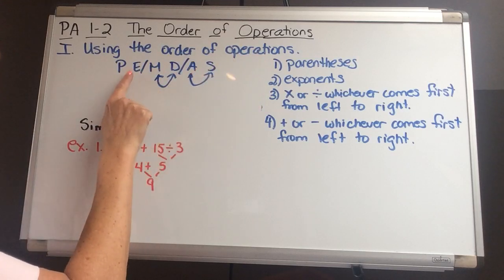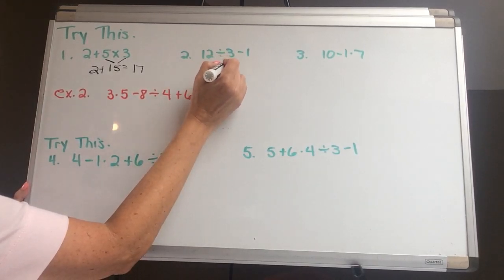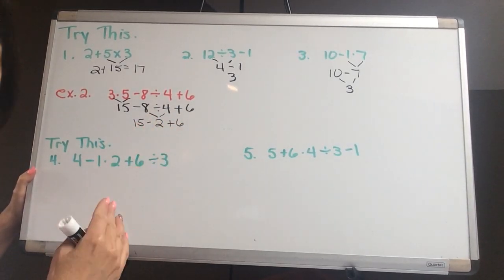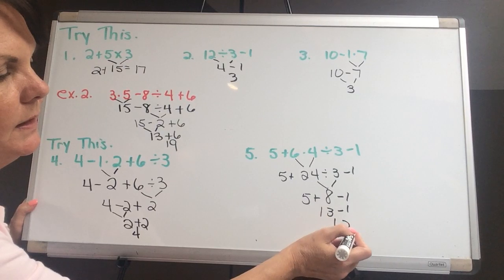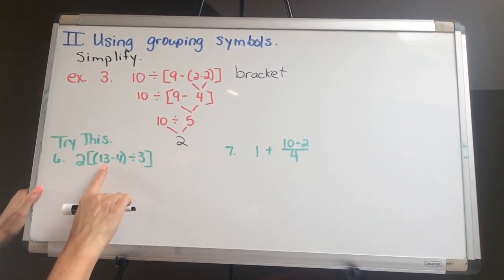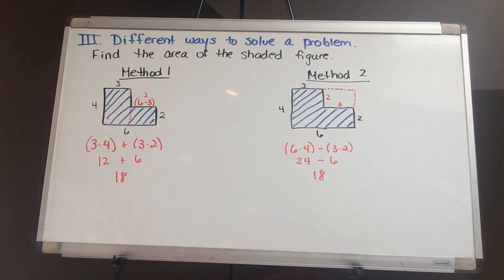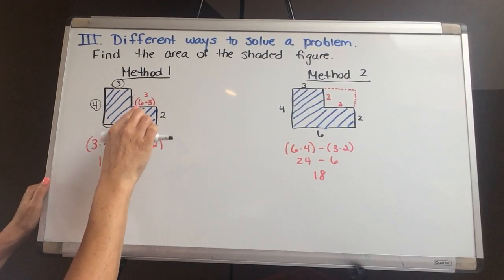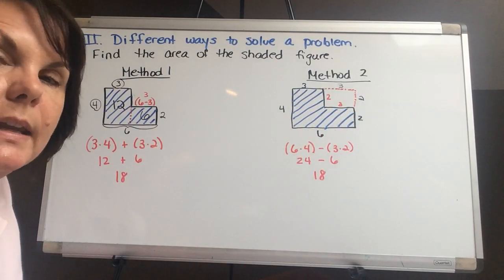PA 1-2 Order of Operations